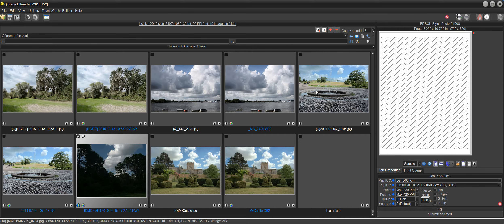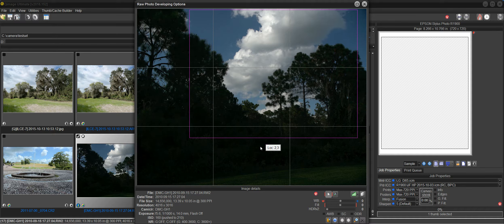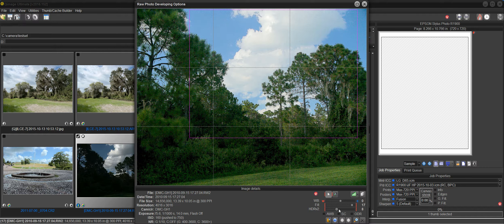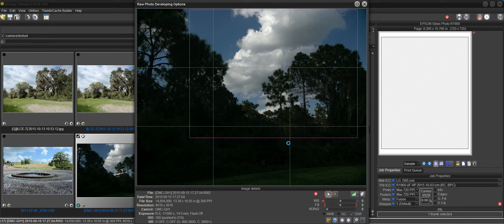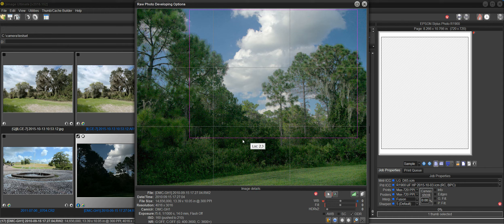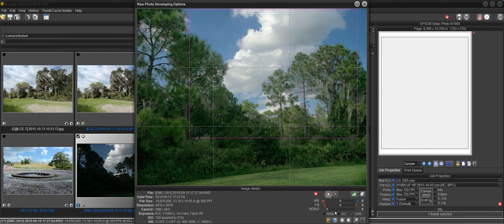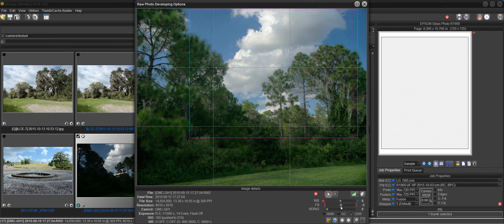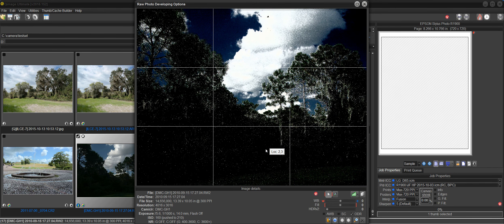Qimage Ultimate - ODR Feature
See the new Optimal Dynamic Range (ODR) feature in action